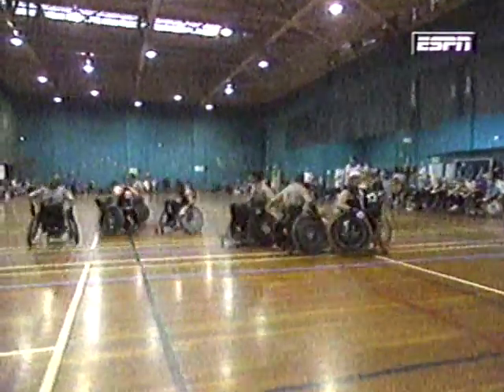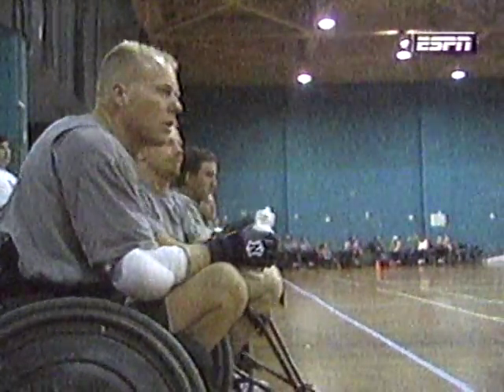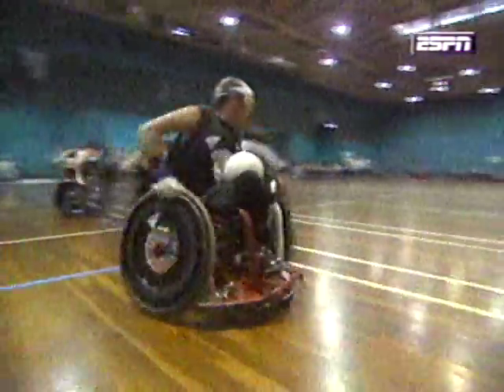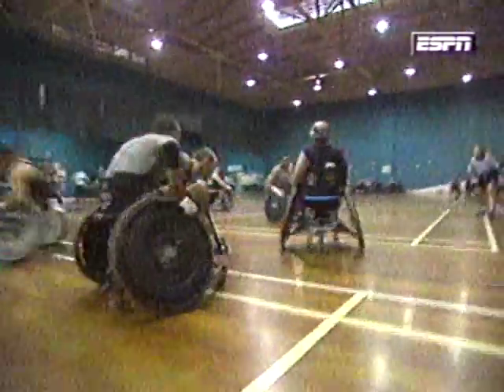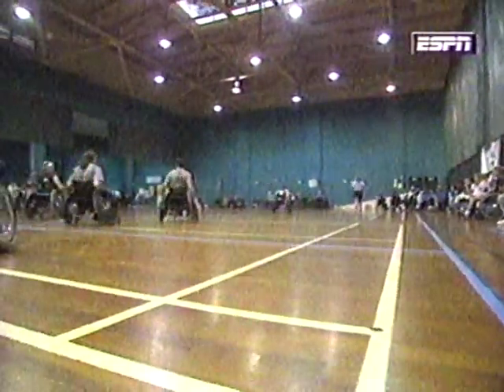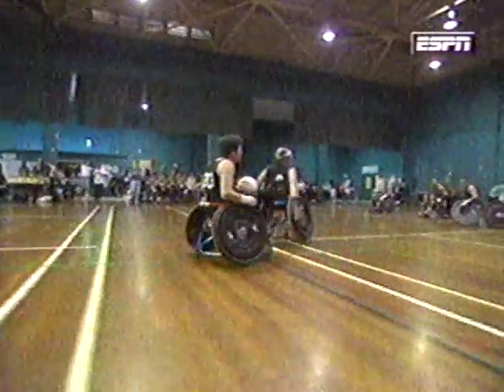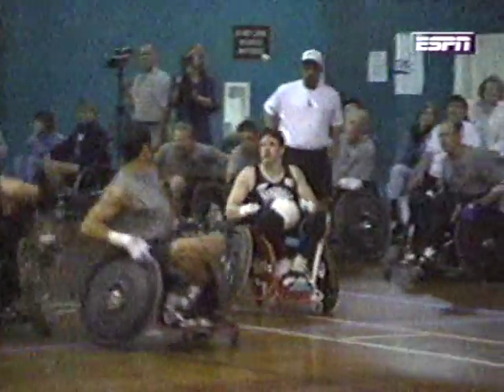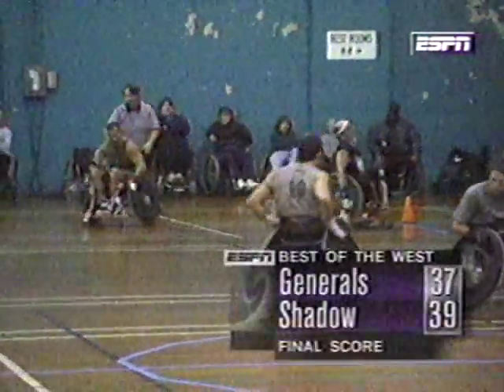1996 Best of the West San Diego CA ESPN ITT Hartford Breakaway coverage of Tampa vs Shadow Final